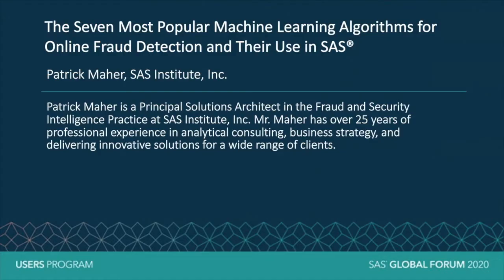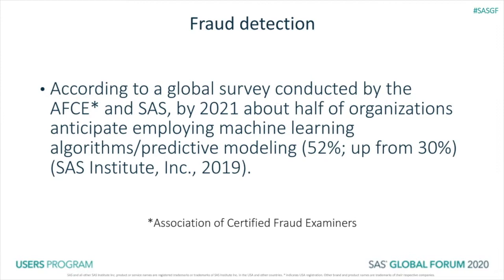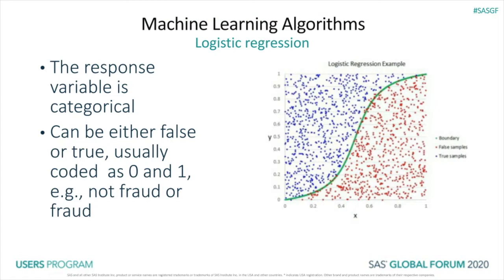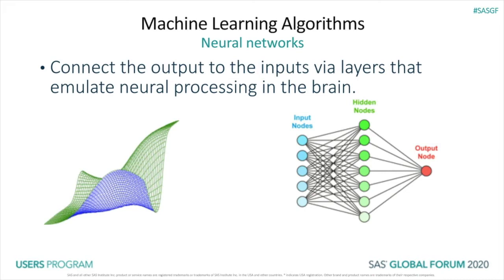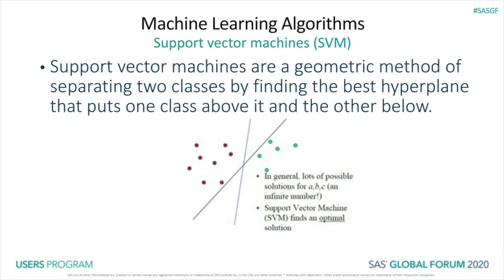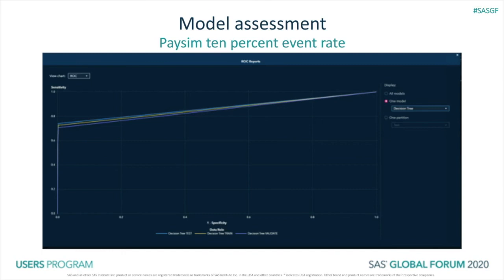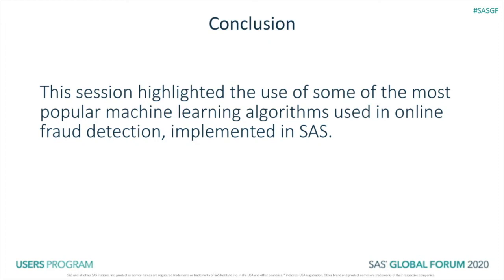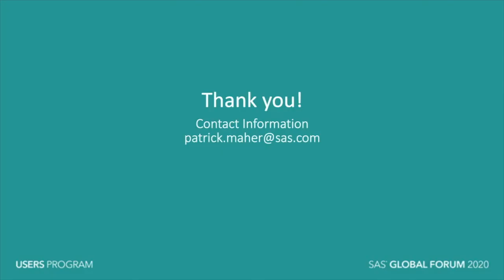The Seven Most Popular Machine Learning Algorithms for Online Fraud Detection and Their Use in SAS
Today, illegal activities regarding online financial transactions have become increasingly complex and borderless, resulting in huge financial losses for both customers and organizations. Many techniques have been proposed for fraud prevention and detection in the online environment. All these techniques have the same goal of identifying and combating fraudulent online transactions. However, each machine learning technique comes with its own characteristics, advantages, and disadvantages. This session reviews the use of the most common machine learning algorithms used in online fraud detection, the strengths and weaknesses of these techniques, and how these algorithms are developed and deployed in SAS®. Types of fraud discussed include credit card fraud, financial fraud, and e-commerce fraud. Algorithms reviewed include neural networks, decision trees, support vector machines, K-nearest neighbor, logistic regression, random forest, and naïve Bayes.

Presenter: Patrick Maher, SAS
Session ID: 4218
Topic: Solutions
Industry: Financial Services, Banking, Retail
Audience: Analyst, Executive, Other
Skill Level: Intermediate